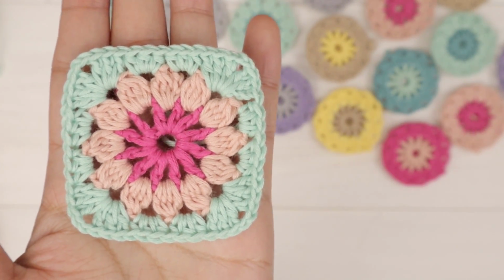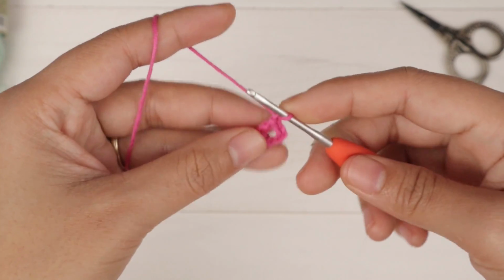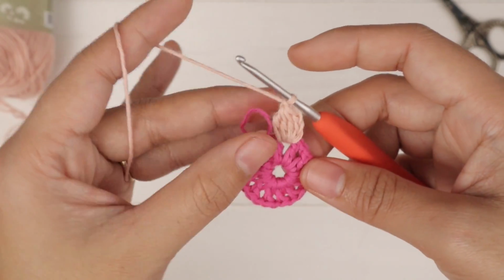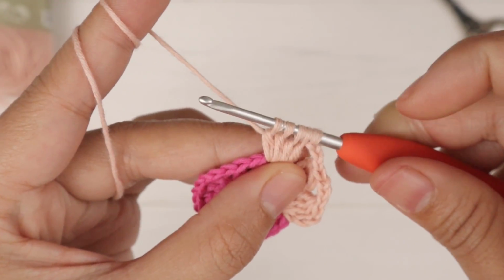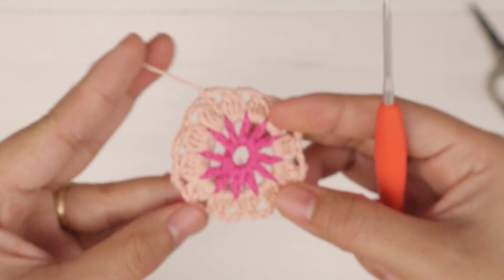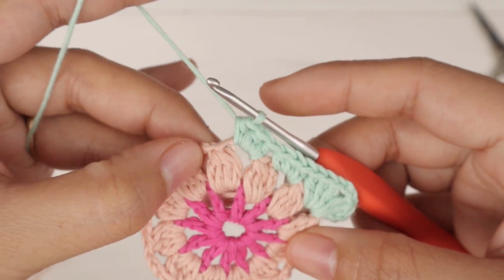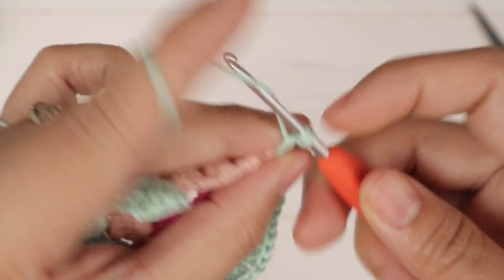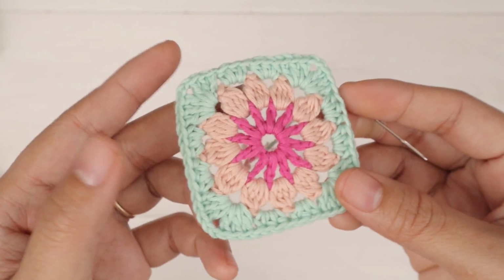Crochet flower square tutorial - Great Crochet Flower Square For Garments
Learn how to crochet a flower square with this easy crochet flower square tutorial. This is a great crochet flower square for garments and accessories.

I’ve made a lot of this simple flower crochet square and I think I'm going to turn them into a cute crochet top! What do you think ?

Hope you enjoy this diy crochet flower square :) Happy crocheting!

Wan❤️✌️🧶